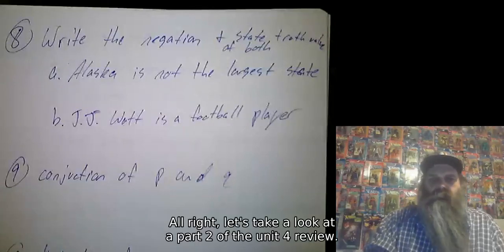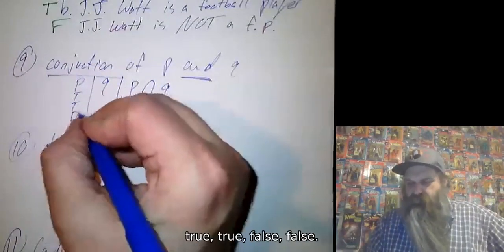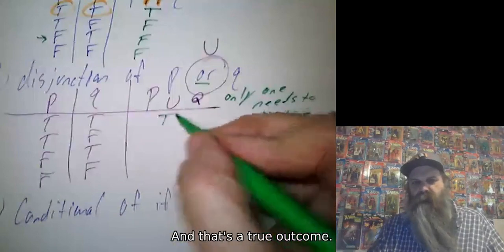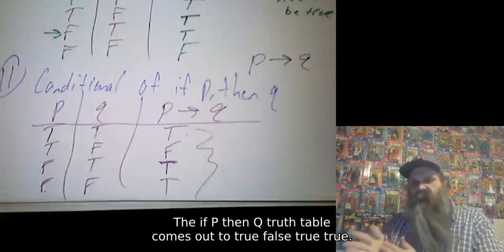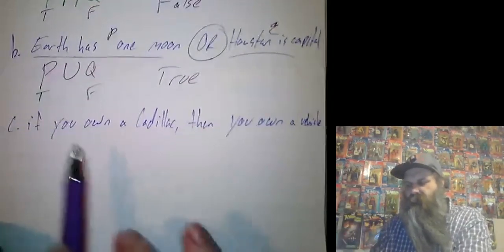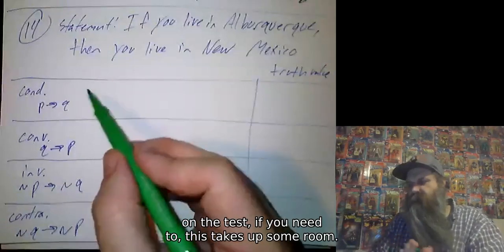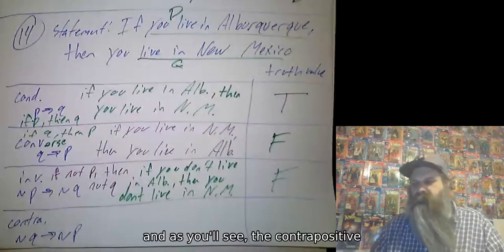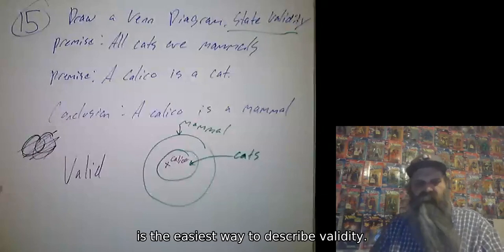ACM Test 4 Review part 2 (Logic Continued)